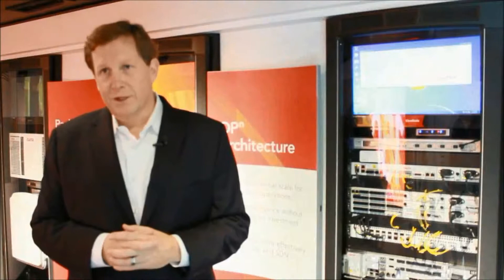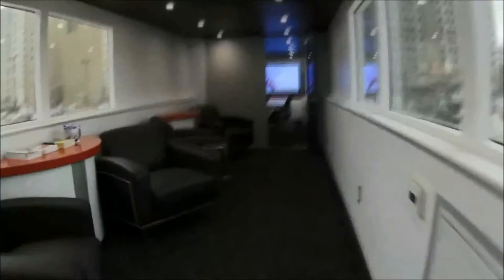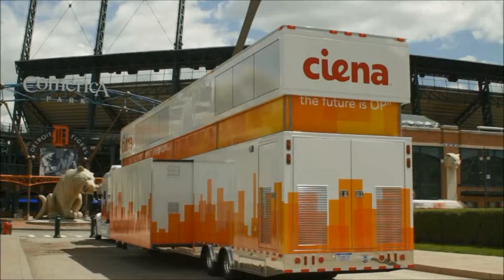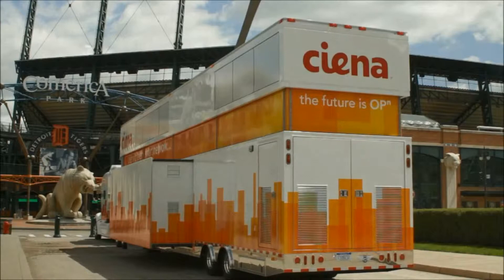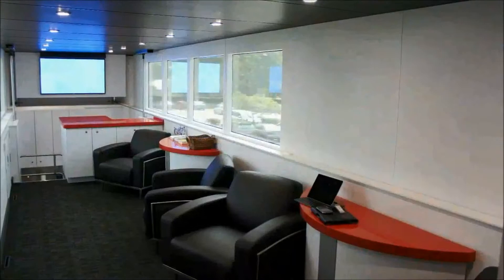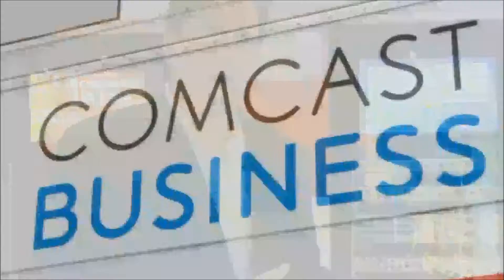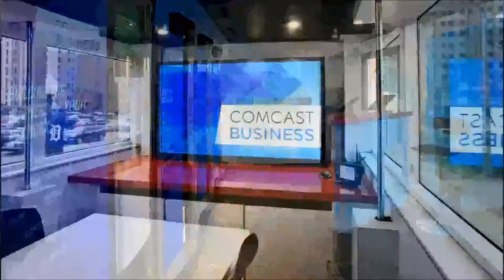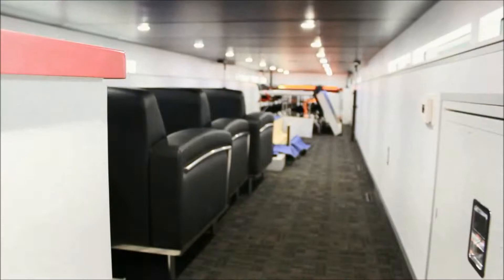Kentucky Trailer Two Story Mobile Marketing Trailer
Ciena, the network specialists take the future of communications directly to their customers. As its FutureLab toured North America and Canada from May to October 2013, Ciena was to host more than 1,500 executives and engineers over a series of 65 events in 29 states. They engaged with 1,500 network decision-makers and key influences in 65 tour events across the country from May – October. They also effectively supported partner events at 80% of the tour stops, presenting a co-branded environment and unique experience for partner clients.